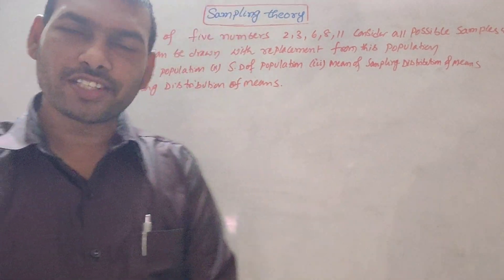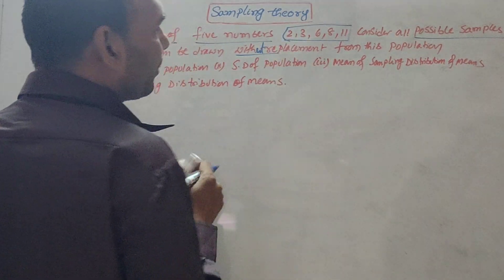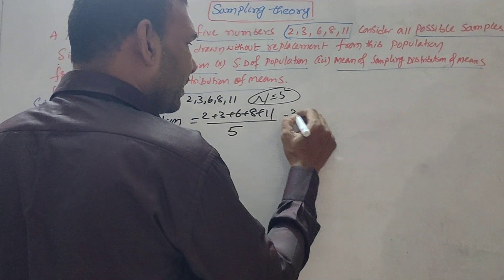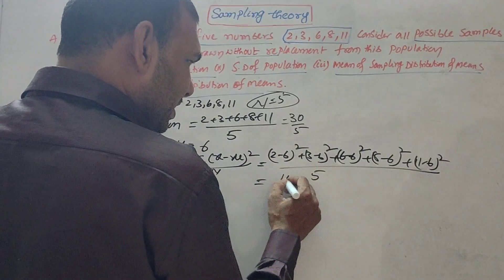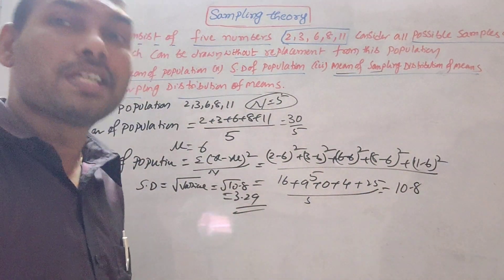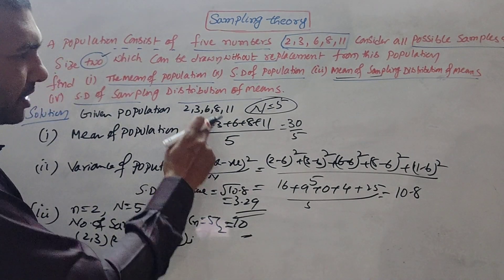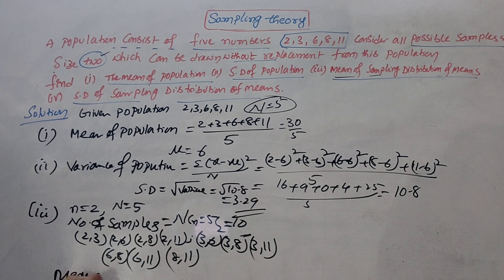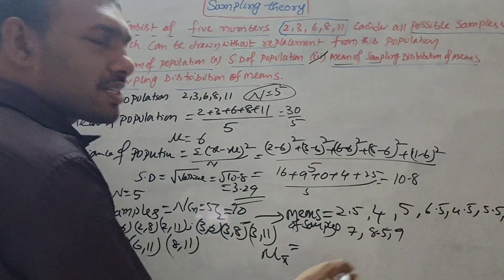PROBLEM ON SAMPLING THEORY in telugu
finding population mean, sample mean, mean of sampling distribution of means etc.